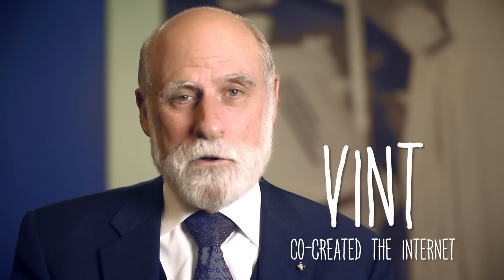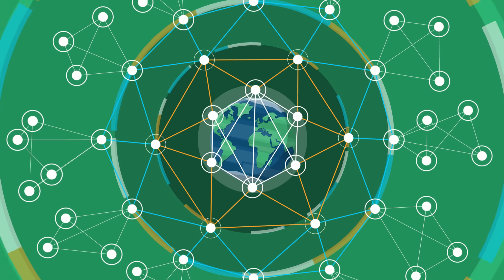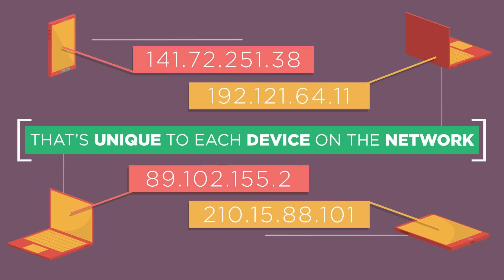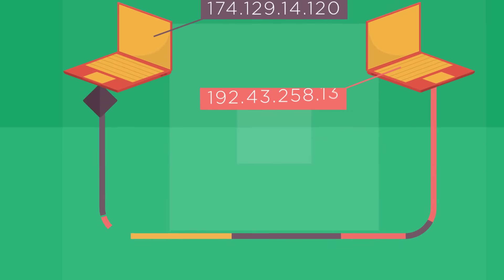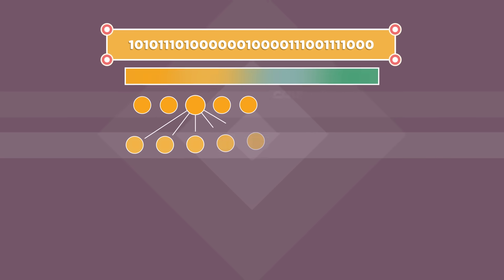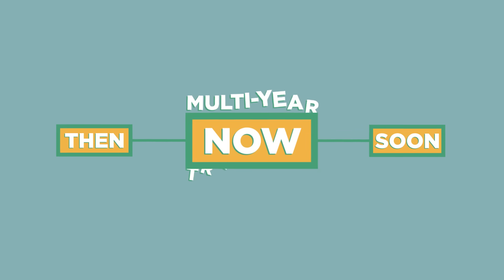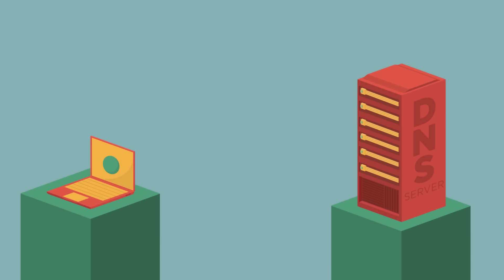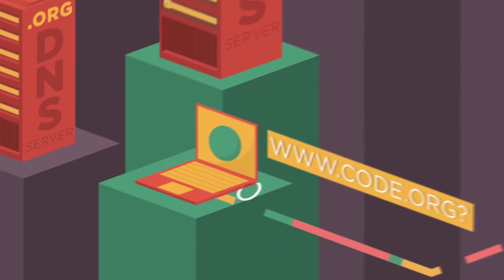The Internet: IP Addresses & DNS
The co-founder of the Internet (!) Vint Cerf and software engineer Paola Mejia take us through the ins and outs of how networks talk to each other and what makes the Internet tick.

Animated Type by Animography
Help us caption & translate this video!